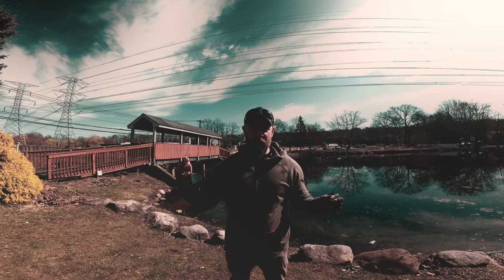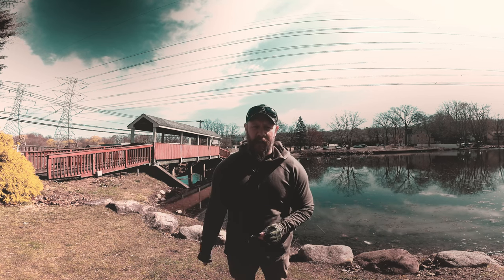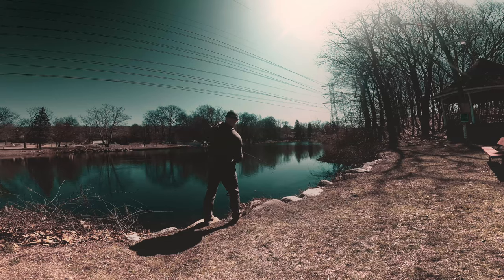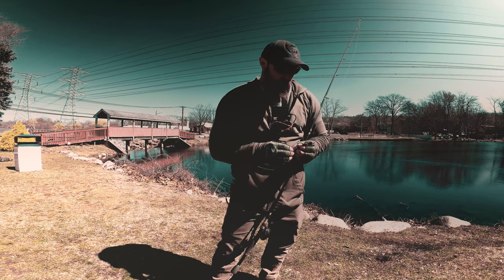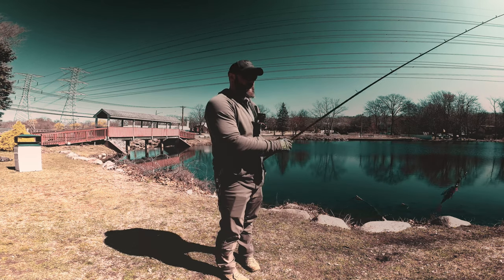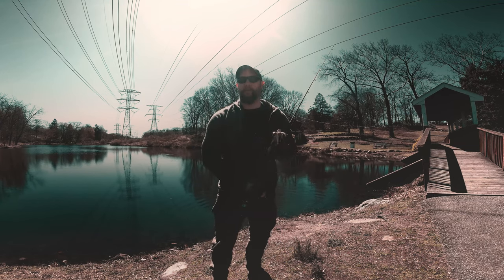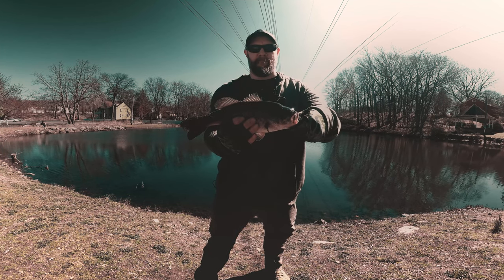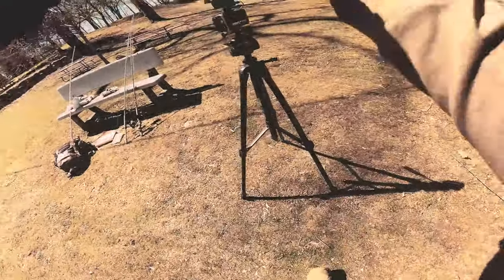My new trailer for all my Zman Chatterbaits and Strike King Thunder crickets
We all know that a vibrating jig is one of the hottest baits in bass fishing nationwide. Most of us use a trailer bait. For a long time I was using a paddle tail, like a Keitech Fat Swing Impact, but recently I learned that having a swimbait on a Chatterbait or a Thunder Cricket may not be the best choice.

I have switched over to the Big Bite Baits Kamikaze Swim On as what I add to all my vibrating jigs. Check it out.

Music in video:

Title: I need
Artist: Sage